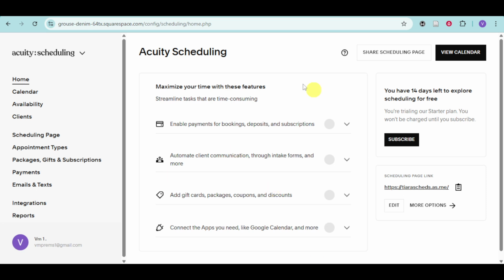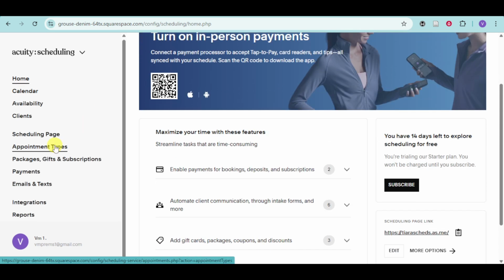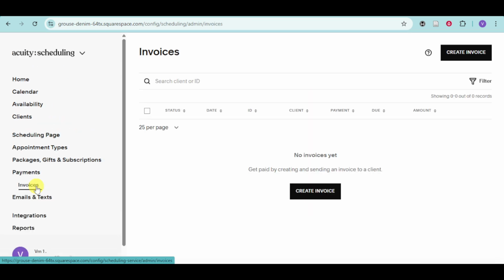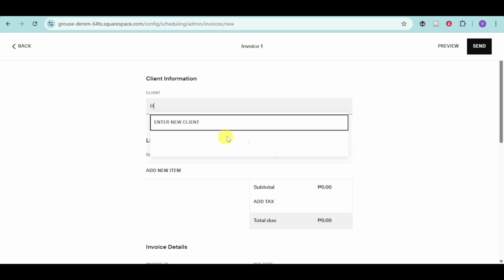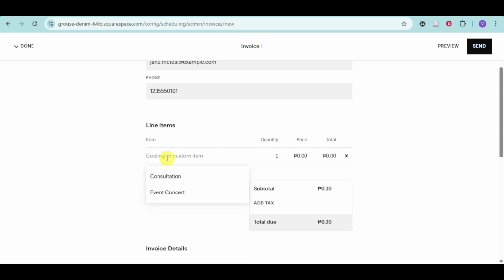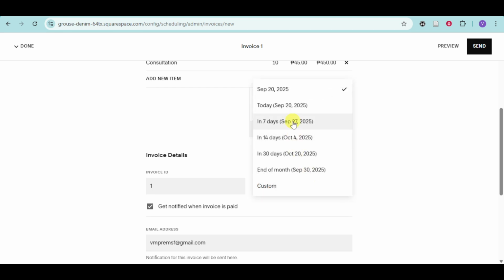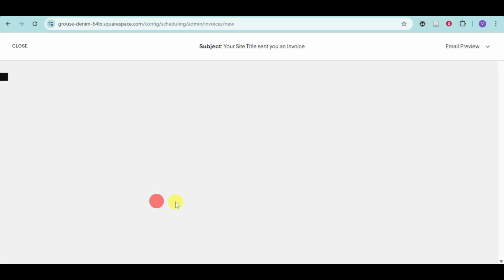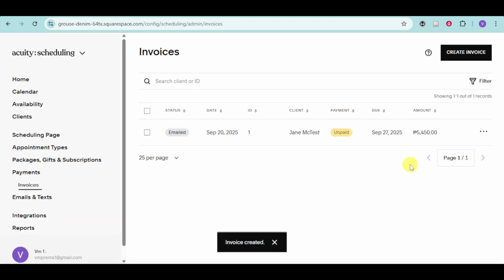How To Create Invoice With Acuity Scheduling 2025 (SIMPLE STEP)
Need to bill clients for services? In this tutorial, I’ll show you how to create an invoice with Acuity Scheduling step by step, so you can manage payments quickly and professionally.

With Acuity Scheduling invoices, you can:

Send payment requests directly to clients.

Track paid and unpaid invoices in your account.

Keep your scheduling and billing all in one place.

By the end of this video, you’ll know exactly how to set up and send invoices in Acuity Scheduling.